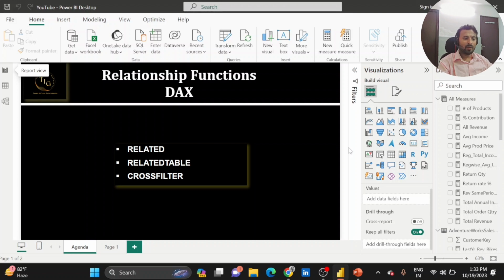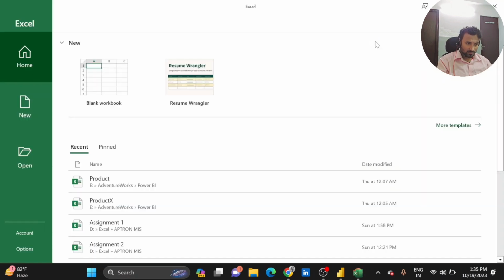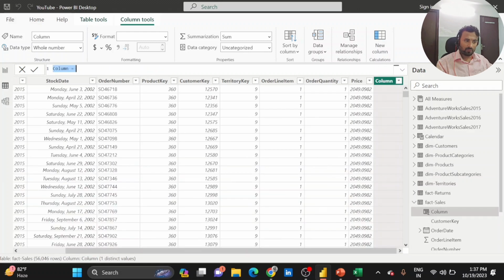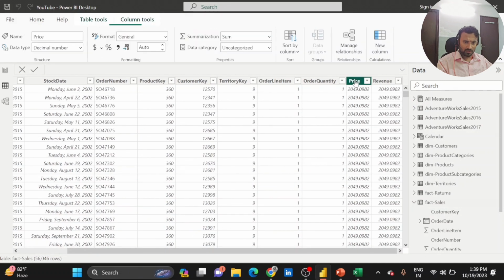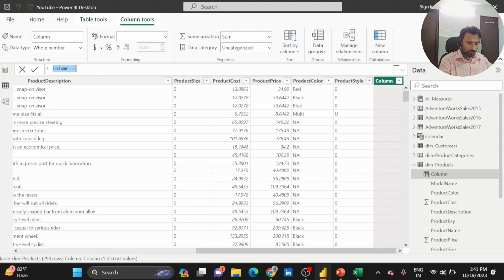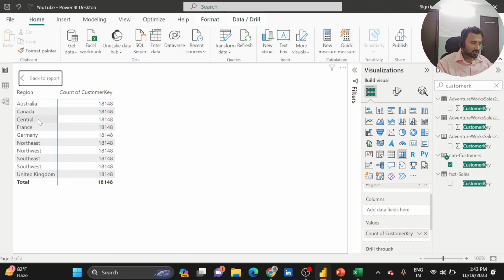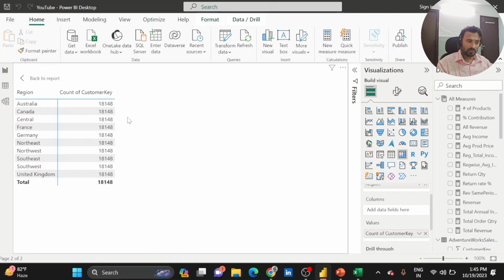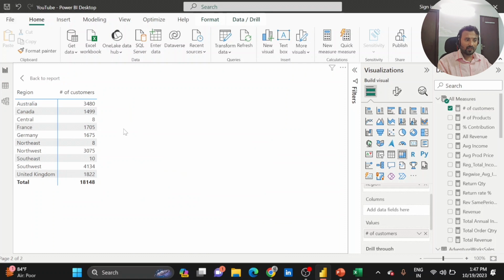22. RELATED | RELATEDTABLE | CROSSFILTER DAX Functions in Power BI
RELATED:
The RELATED function is used to retrieve a single related value from another table in a one-to-many or many-to-one relationship. It is commonly used when you have tables connected by relationships, and you want to access a specific value from the related table.

RELATEDTABLE:
The RELATEDTABLE function is used to retrieve an entire table related to the current row. This can be useful when you need to perform aggregations or filter data based on related tables.
CROSSFILTER:

The CROSSFILTER function is used to modify the behavior of relationships between tables in Power BI. It allows you to specify the direction of filtering between tables to control how filters are applied.
The two options for CROSSFILTER are "Both" and "Single." "Both" means that filtering is applied in both directions (from the primary table to the related table and vice versa), while "Single" means that filtering is only applied in one direction (either from the primary to the related table or vice versa).